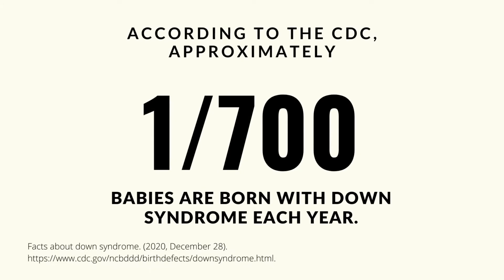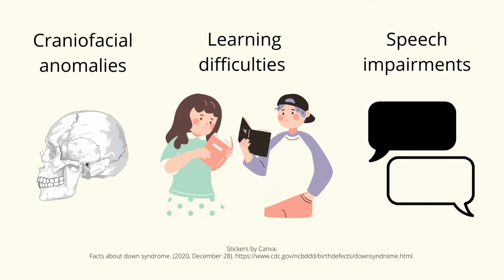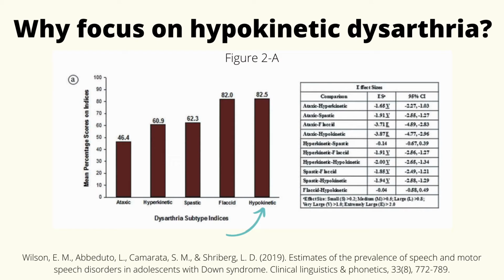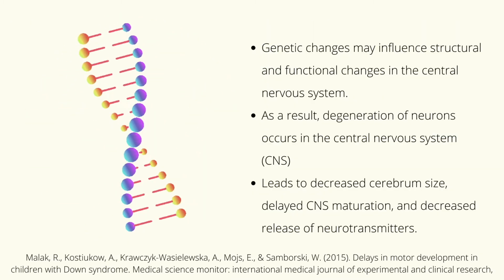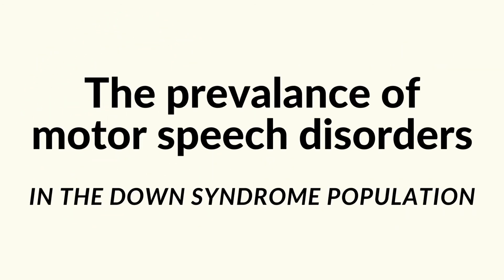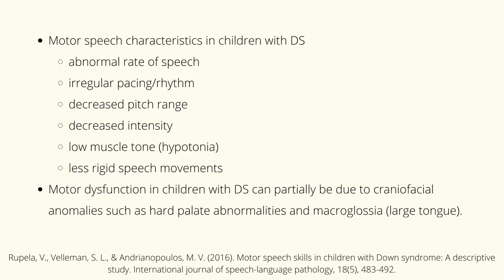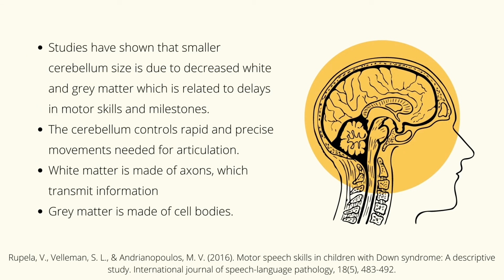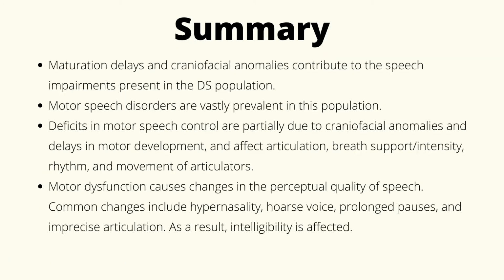COMS 4623-01: Hypokinetic Dysarthria Secondary to Down syndrome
Video made with Canva and iMovie.

Special thank you to Dr. Levitt Ph.D., LDT, CCC-SLP for assisting me with the making of this project.